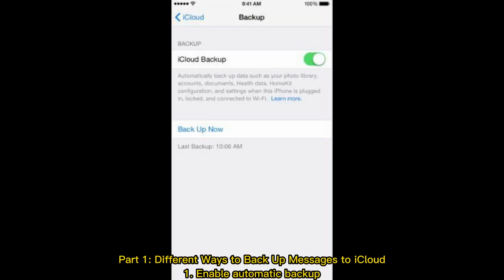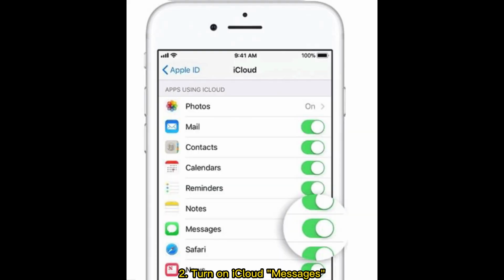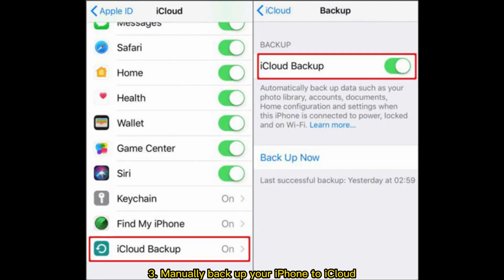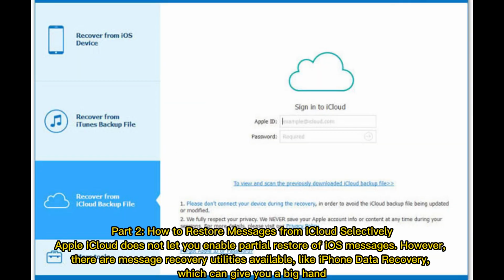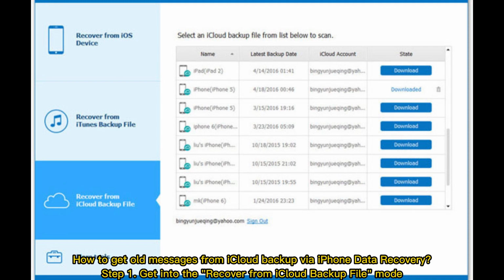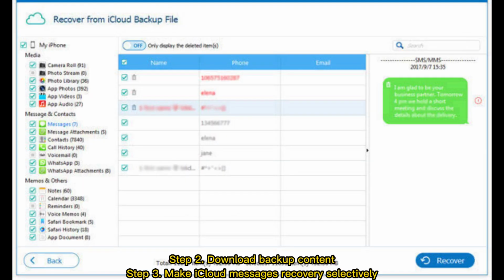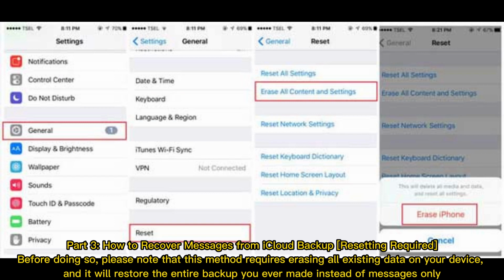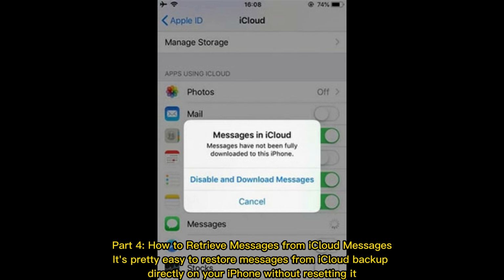3 Well-tried Ways to Restore Text Messages from iCloud - iCloud Messages Recovery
How do I retrieve text messages from iCloud? Back up your texts to iCloud and follow this detailed guide to learn how to restore messages from iCloud backup with the 3 pretty handy methods.